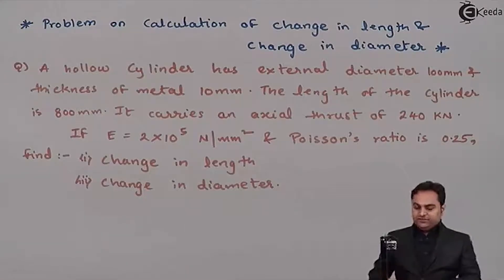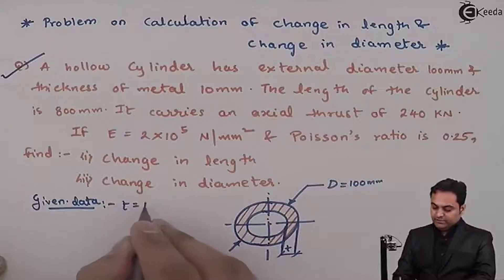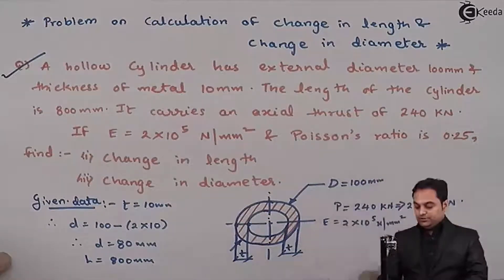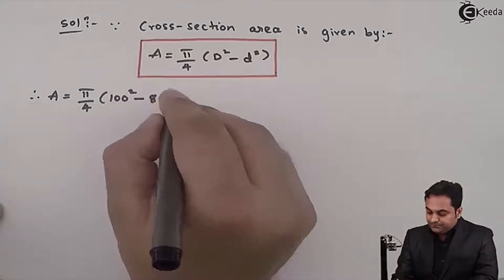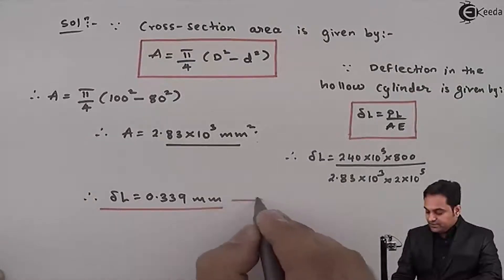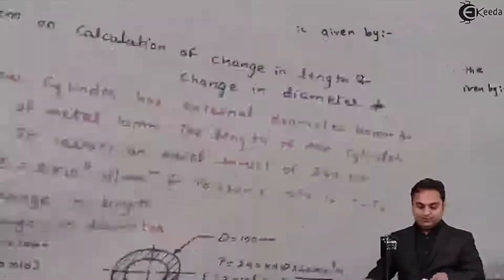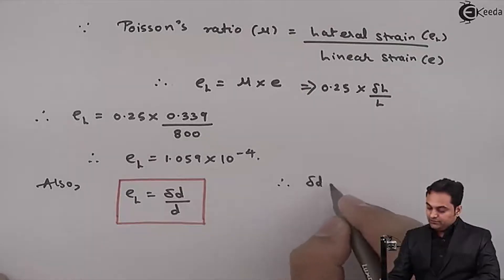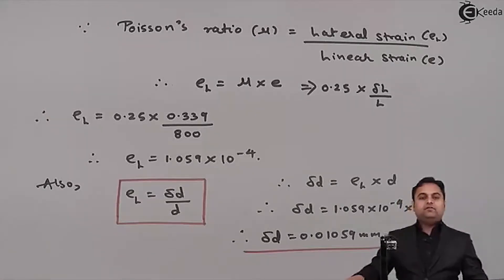Problem 1 on Calculation of Change in Length and Change in Diameter - Stress and Strain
Video Name - Problem 1 on Calculation of Change in Length and Change in Diameter

Happy Learning!